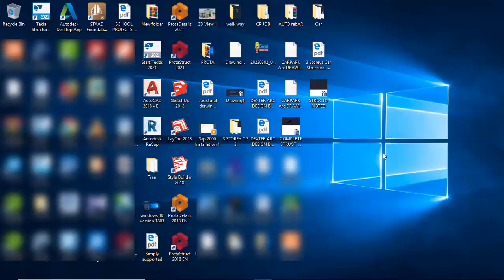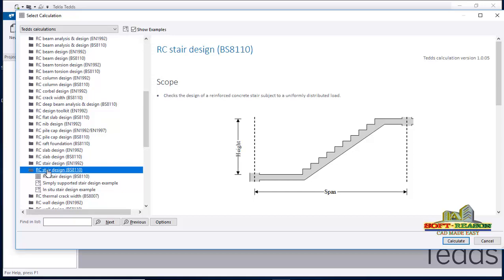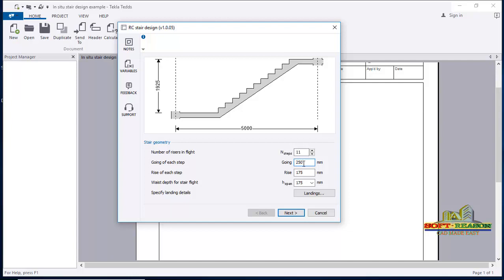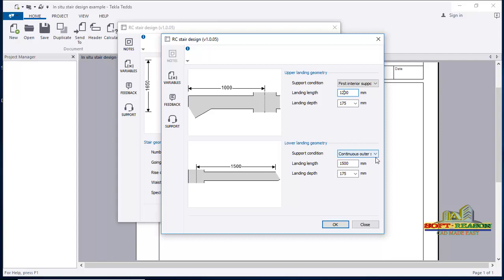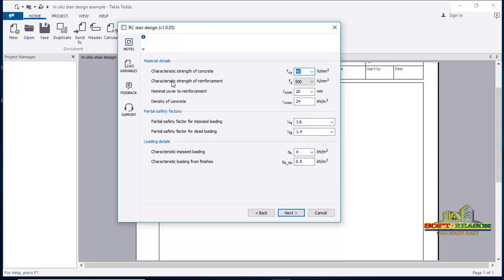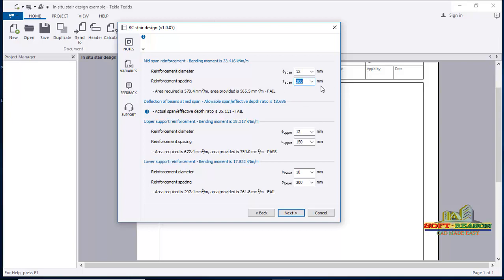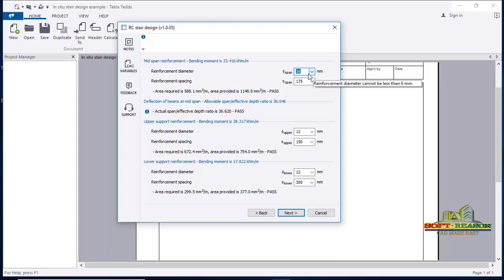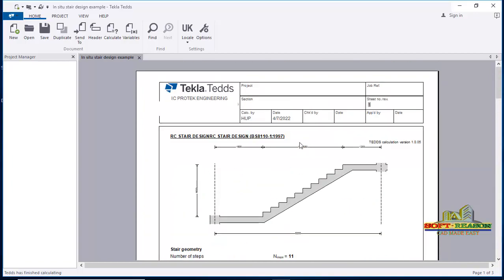How to Design Staircase & Get Calculation Sheet using Tekla Teed 2021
This video lesson will teach you how to design and produce backup calculation sheet of staircase.